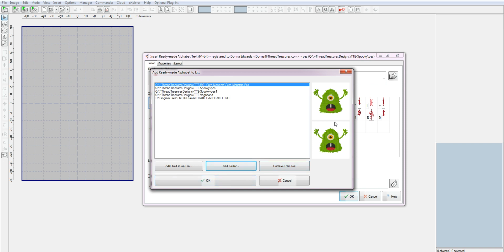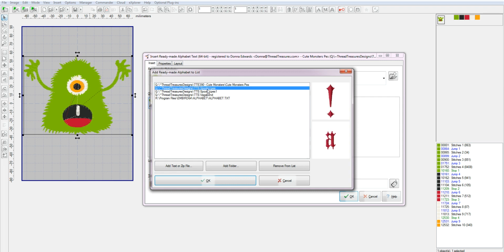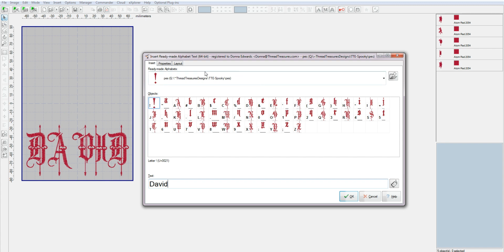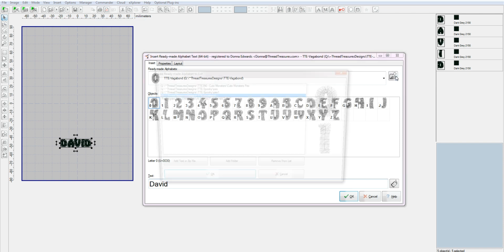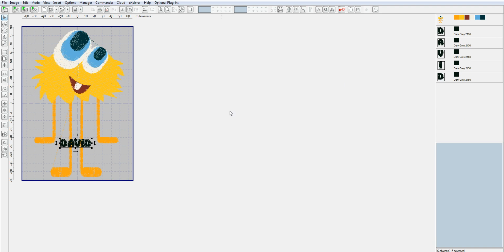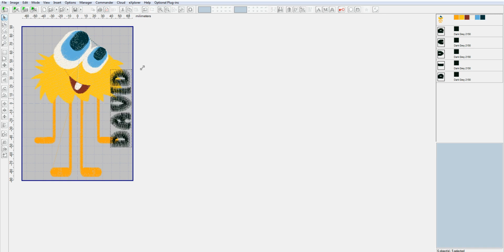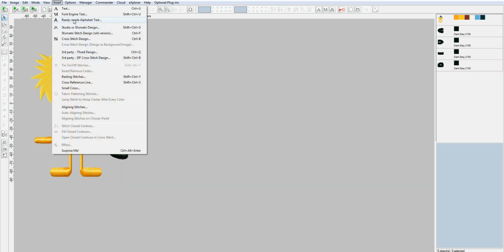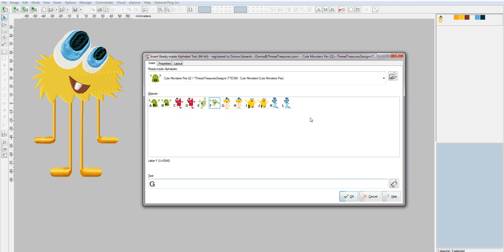Embird Editor - Fonts that are not fonts? Is it possible?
Can you map other designs besides fonts in Embird?  Wait... what?

This video will show you how to map some of your commonly used designs so that you can quickly combine them with fonts to create your custom designs for things such as birthday shirts.

Etsy store